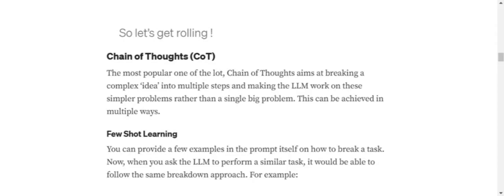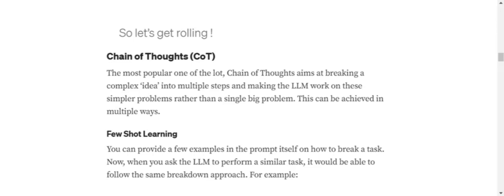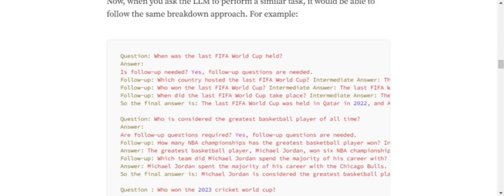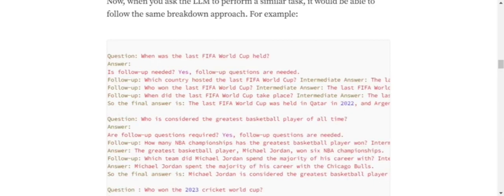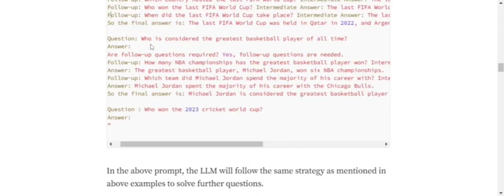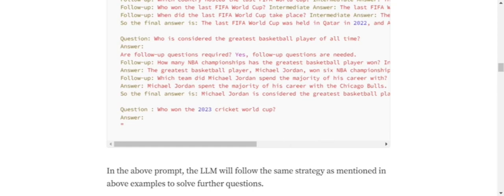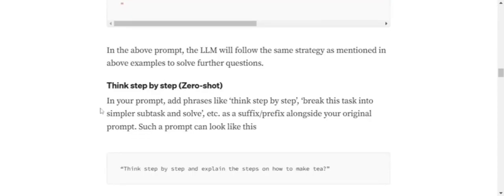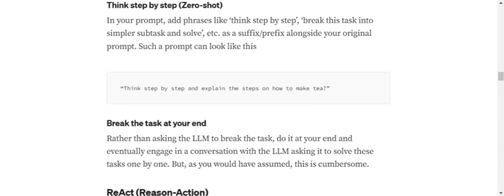What is the Chain of Thoughts (CoT) in prompt engineering?